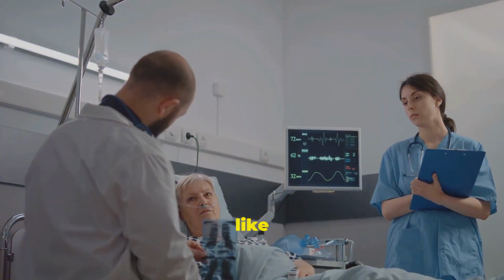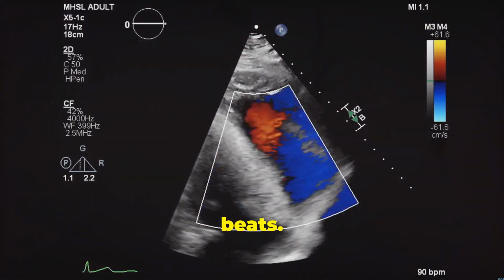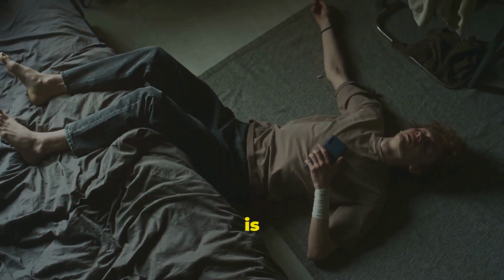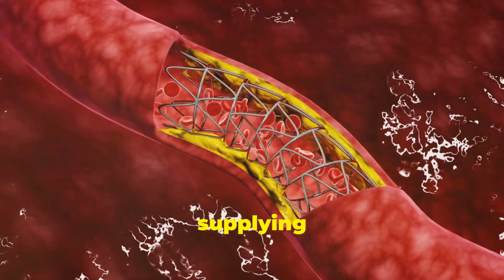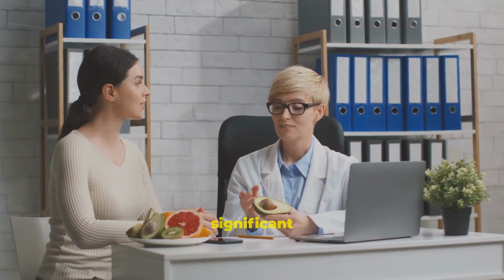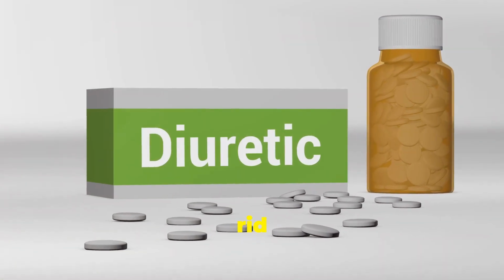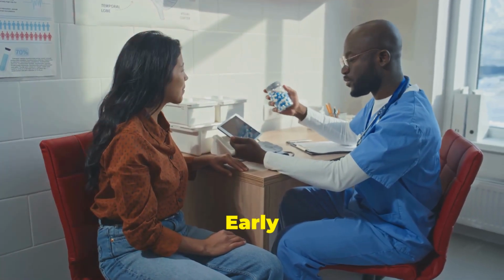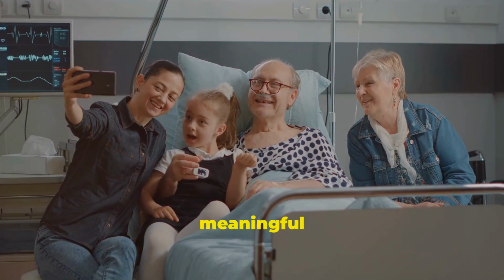What is Heart Failure? Understanding Symptoms, Causes, and Treatments.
In this informative video, we delve into the complexities of heart failure, a condition affecting millions worldwide. Learn about its causes, symptoms, and the latest treatment options available. Whether you're seeking to understand heart failure better or looking for ways to manage the condition, this video provides valuable insights and practical advice.

🔍 Key Topics Covered:
What is heart failure and how does it affect the body?
Common causes and risk factors associated with heart failure.
Recognizing the symptoms early for timely intervention.
Current treatment options and lifestyle changes to manage the condition.
Preventive measures to reduce the risk of developing heart failure.

Join us as we explore the intricacies of heart failure and empower yourself with knowledge to take proactive steps towards heart health.

OUTLINE:
00:00 The Basics Explained
01:14 Common Symptoms of Heart Failure
02:19 Key Factors and Risks
03:28 Treatments and Healthy Lifestyle Choices
04:44 A Hopeful Outlook